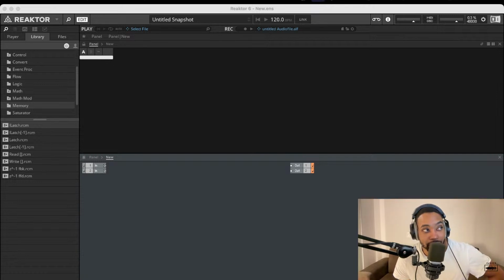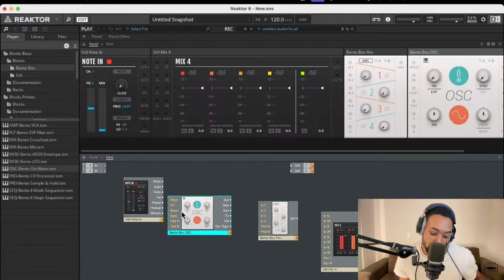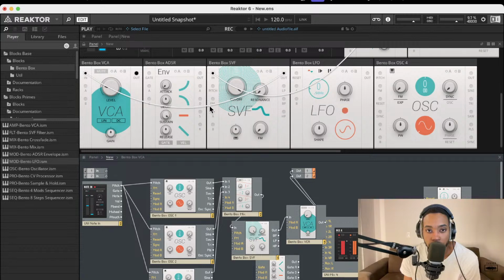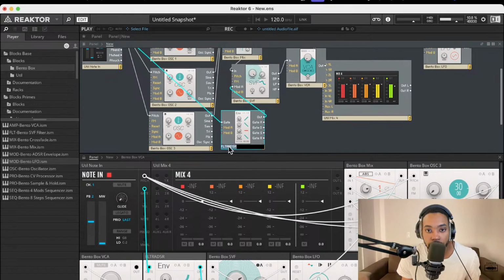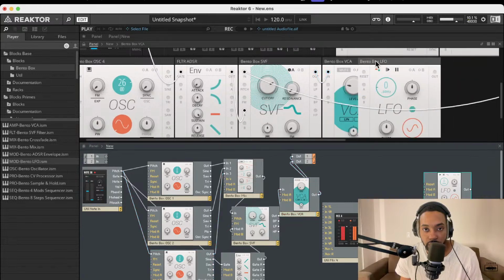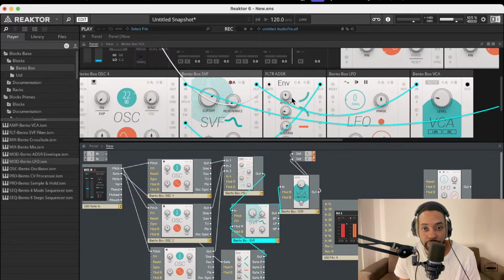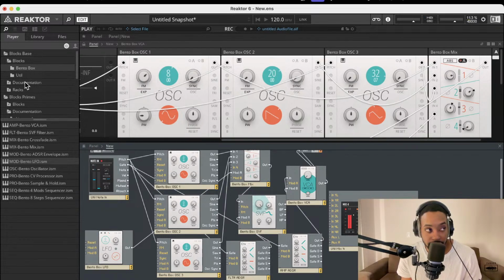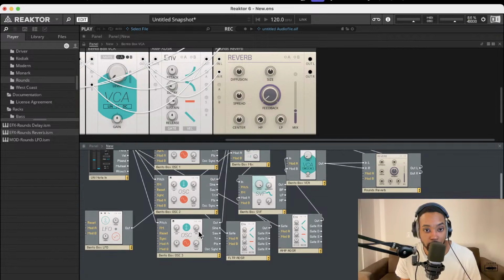DannyXanderMusic Recreating the Access Virus Sound in Reaktor Blocks